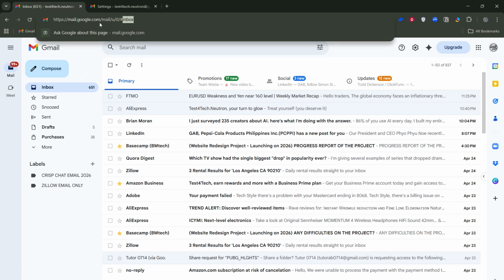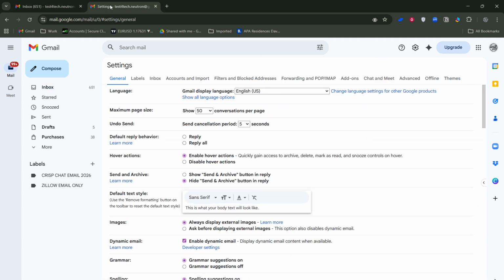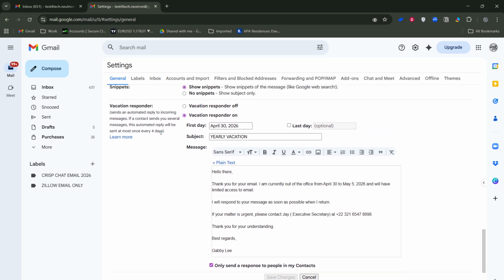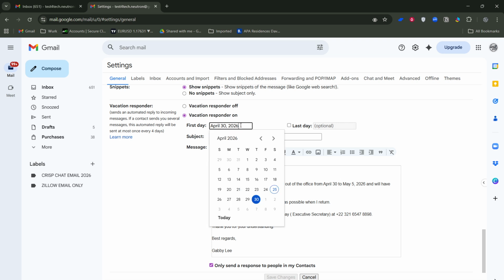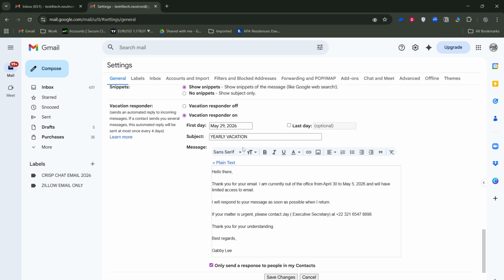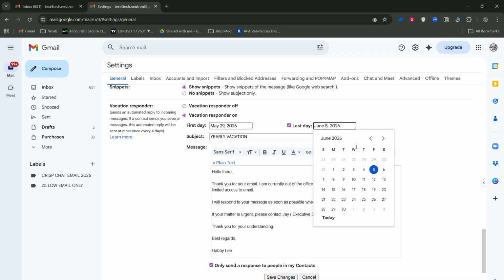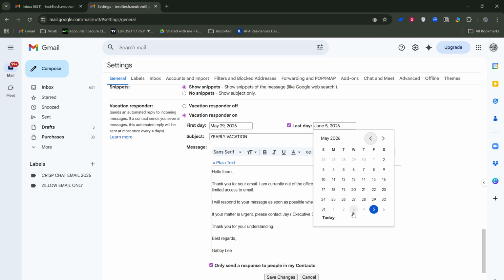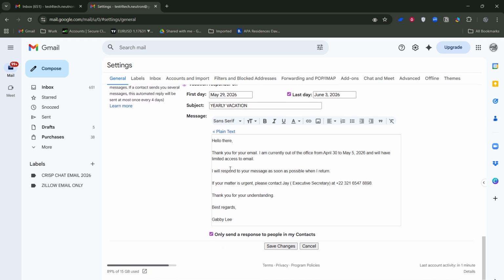How to Set Up Gmail Out of Office [2026 Full Guide]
How to Set Up Gmail Out of Office

In this video, we show you exactly how to set up Gmail out of office replies—formally known as the vacation responder—to manage your professional communications while you are away. Implementing an automated response is essential for maintaining transparency with your contacts, setting clear expectations for your availability, and ensuring your digital workflow remains organized during periods of absence.

By examining the conceptual framework of the general settings menu and the optional "Send only to people in my Contacts" filter, we ensure you can create a professional boundary between your inbox and your personal time, allowing you to step away with the confidence that your outgoing inquiries are being acknowledged.

Technical Specs:
Software: Gmail; Feature: Vacation Responder & Automation